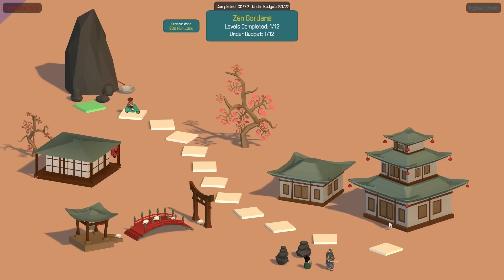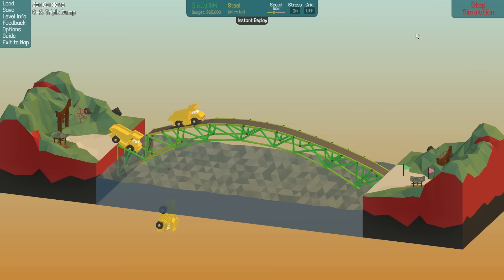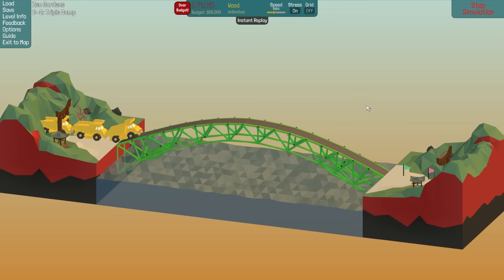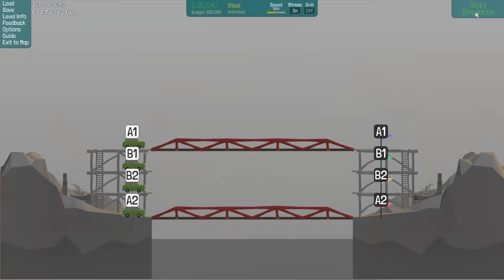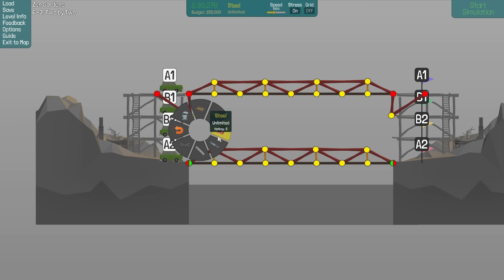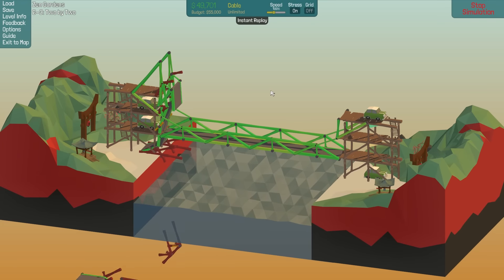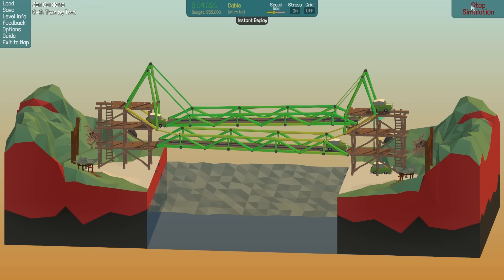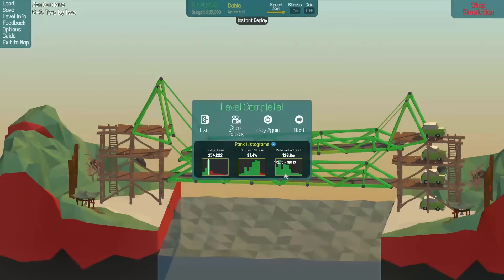Poly Bridge Zen Gardens: Hard Levels!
We made it to Zen Gardens! And this time the poly bridge levels are hard! If you would like to see me play more Poly Bridge levels, leave a big thumbs up.

Poly Bridge Game:

Poly Bridge is a physics based Bridge Building simulator game. You must safely transport vehicles to the other side of the edge of water. With a limited budget, you are forced to make strategic decisions about what materials to use and where to put them.

Poly Bridge Guide:
Check out some of my earlier Poly Bridge levels by going to my Poly Bridge playlist at:
Make sure to do the Poly Bridge Level Tutorial that is provided at the beginning of the game.

Poly Bridge Tips:
Here are some Poly Bridge Tips to help you out in difficult poly bridge levels in the game.
- Triangles are the only simple shape you should have in your bridges
- When using hydraulics, don't forget to zoom into the joint to assign positions
- Put wood/steel under the bridge against the wall to reinforce it.
- Press G to turn on grid mode and make it easier to move.

Channel Banner provided by:
LoneRiderBeast